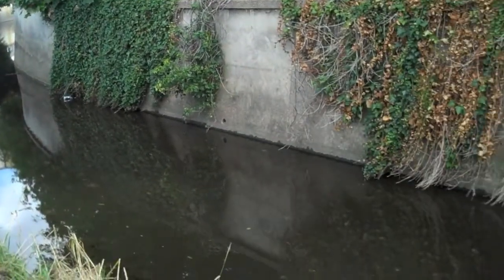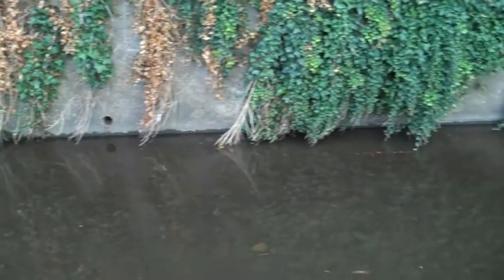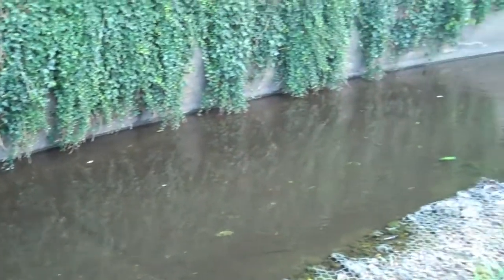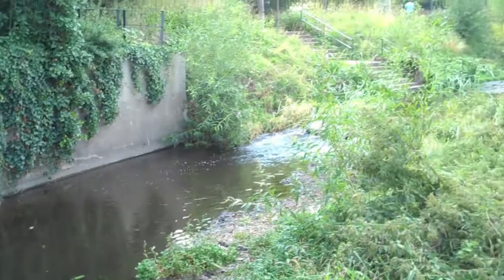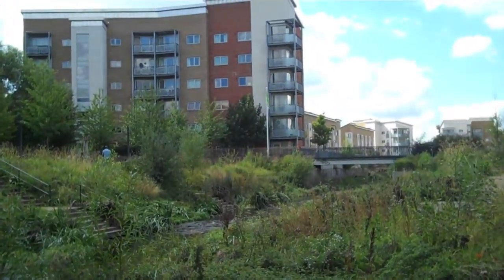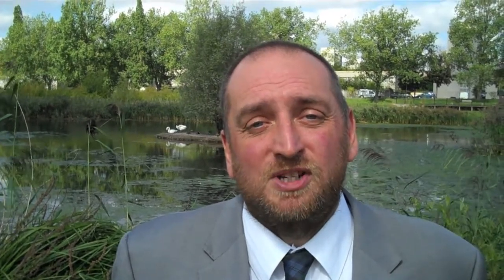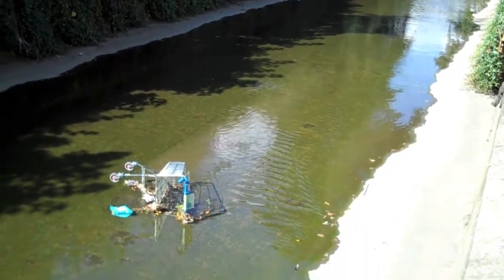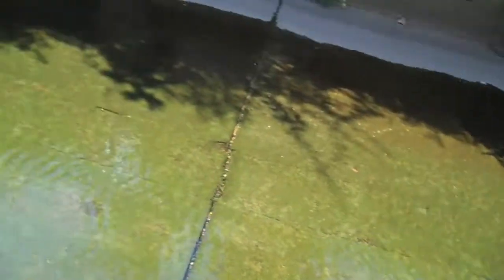London Assembly Environment Committee Chair on managing flood risk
Darren Johnson AM, Chair of the Assembly Environment Committee, discusses managing flood risk at Sutcliffe Park in Greenwich.